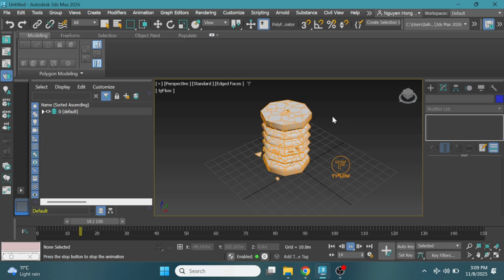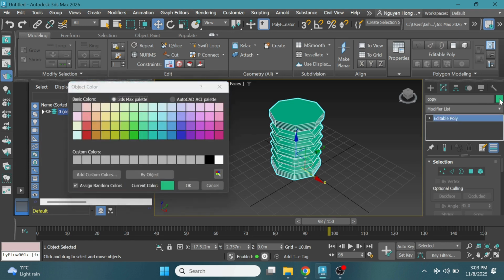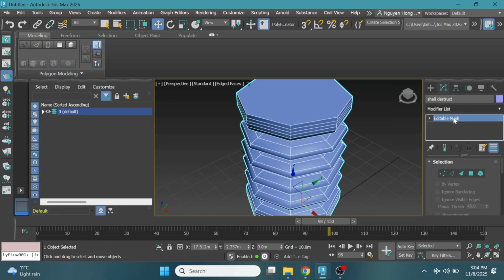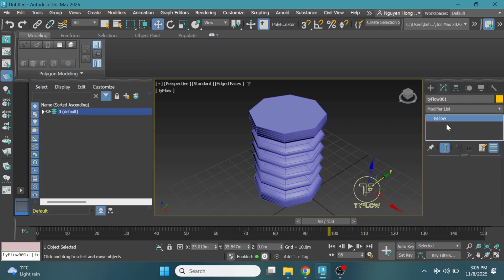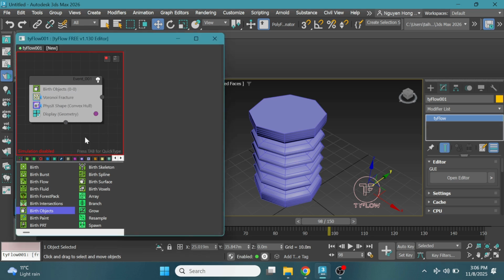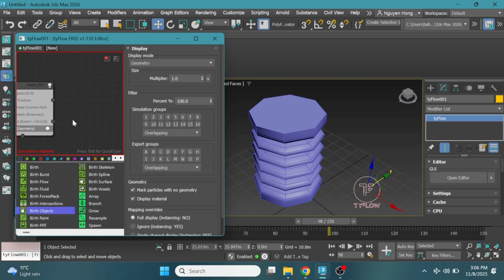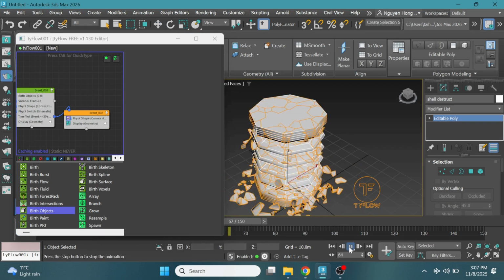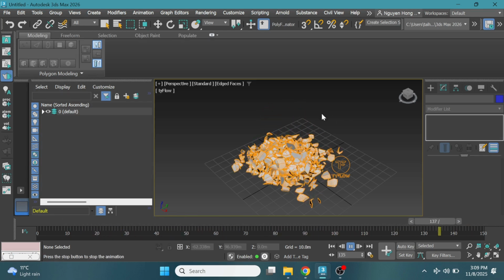Tyflow | Animating Destruction Form | 3ds Max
Nguyen Hong Ngoc Tran (Tina) - 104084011